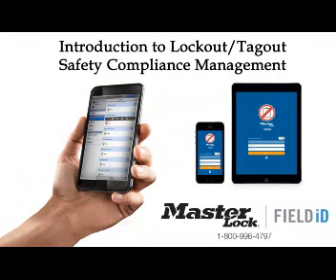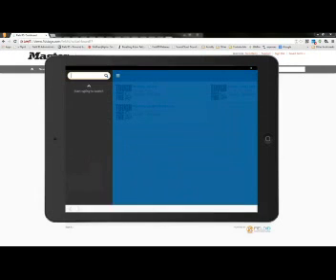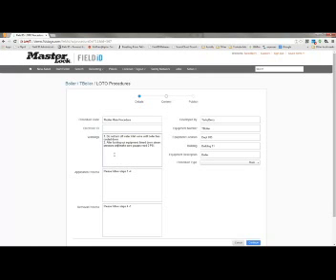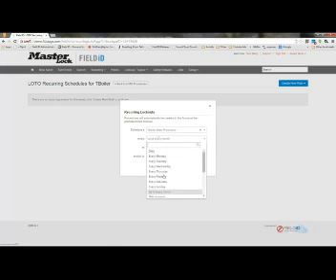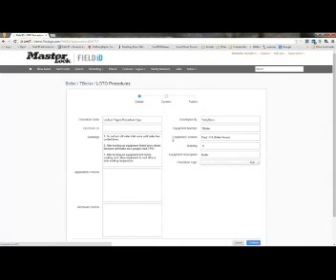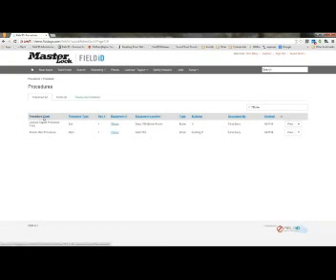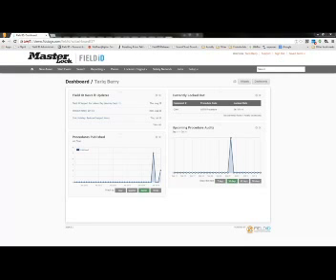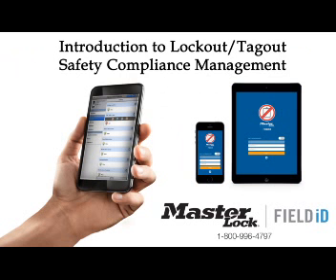Master Lock Field iD - Lock Out Tag Out Webinar September 2014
Master Lock Field iD's support staff held a webinar on Lock Out/Tag Out between September 9 and September 11. Watch to learn about Field iD's Lock Out/Tag Out capabilities.